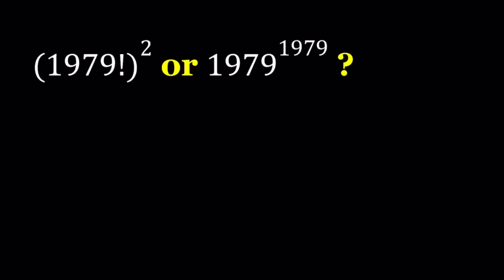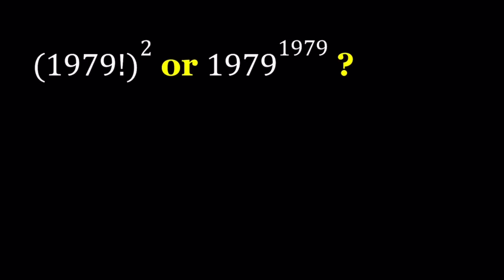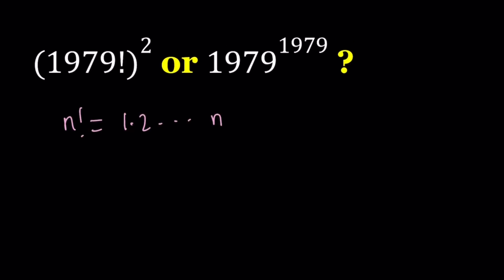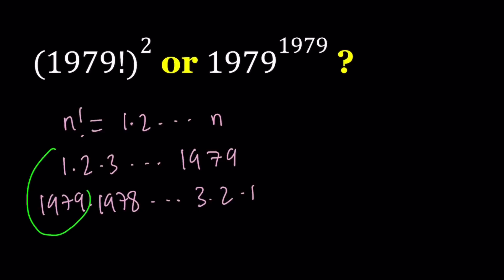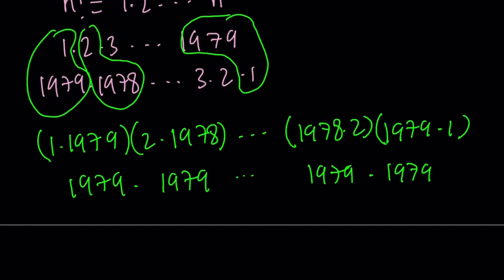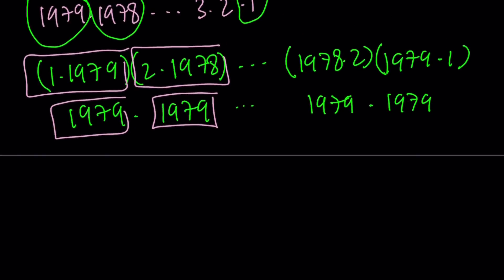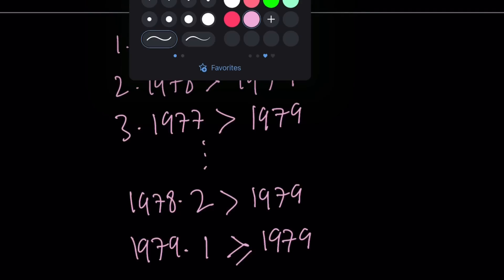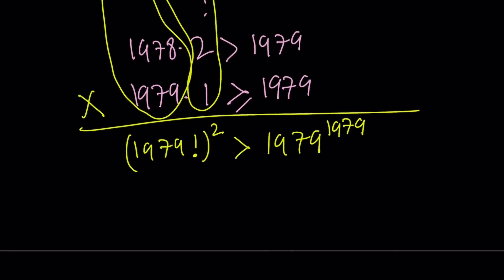Comparing (1979!)^2 and 1979^1979